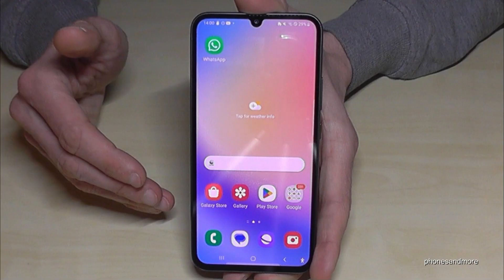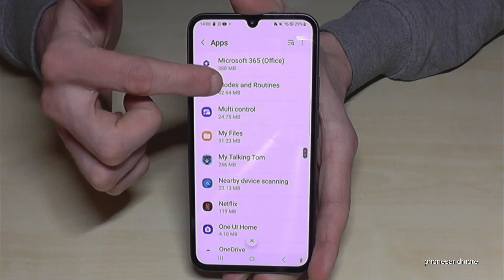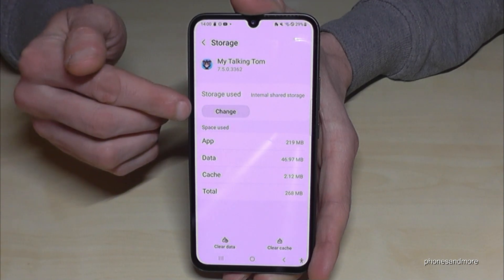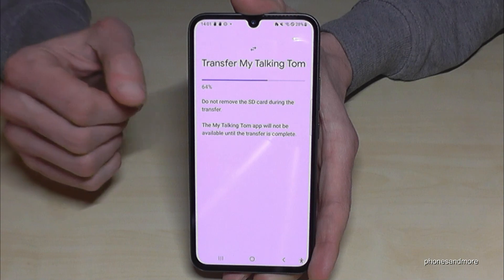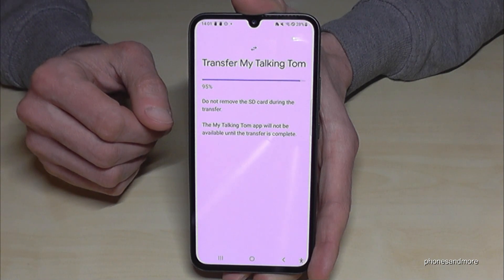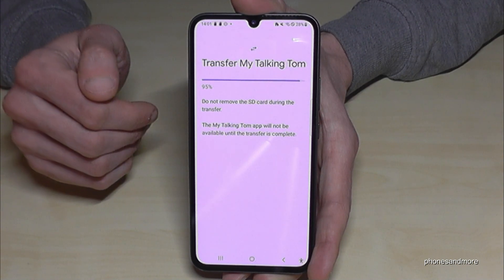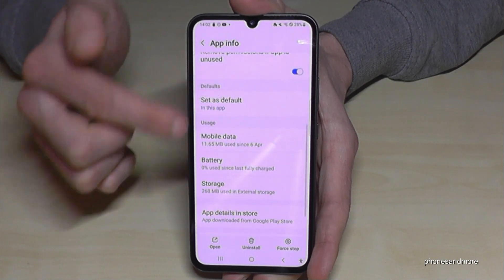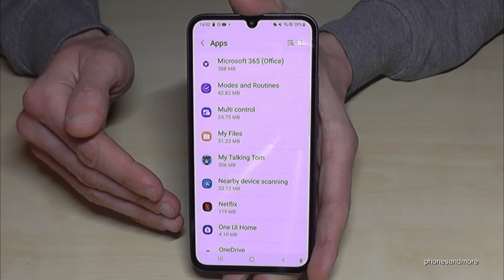Samsung Galaxy A34: How to transfer apps to the SD card (microSD)?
With this video, I want to show you, how you can transfer apps (games) from the internal storage to the microSD card at a Samsung Galaxy A34 5G. I will show you also, how you can transfer the app back to the device memory.
Please note, that it works just mostly with gaming apps.